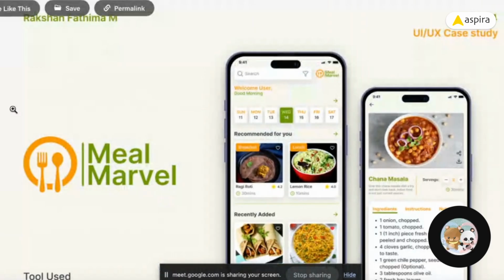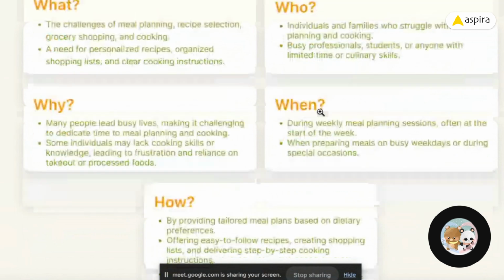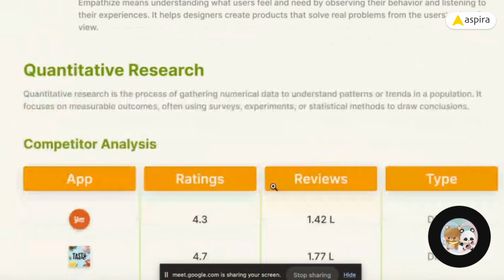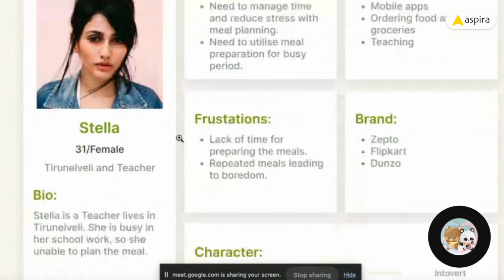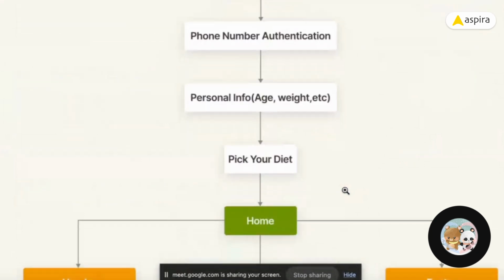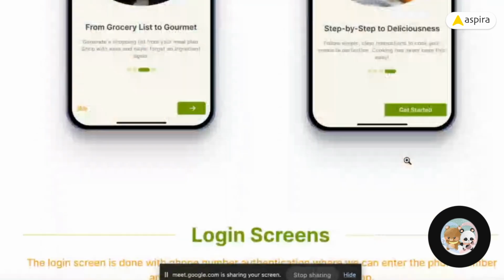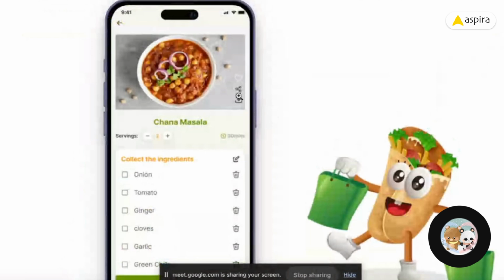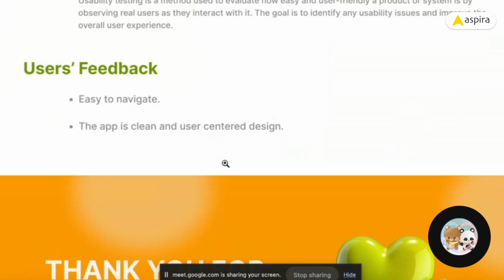End to End UX UI Design Process: Case Study on Meal Marvel App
Rakshan Fathima , Student of Aspira Design built a UX UI case study for Meal Marvel App, This project is about, to simplify meal planning and cooking for families and individuals by providing recipes, and organized shopping list, Etc.

Aspira Design is specialized in UX UI Design Education, established in 2018. We pride ourselves on transforming aspiring designers into industry-ready professionals!

🌍 Branches: Our campuses are located in Chennai and Bangalore, providing both offline and online learning experiences.

👩‍🎓 Success Stories: Join the ranks of over 6K students who have become skilled UI/UX designers with us. With 5K+ success stories, our graduates are thriving in their careers!

🤝 Scholarships(Offers): We believe in making quality education accessible. That’s why we offer scholarships for both students and working professionals!

🚀 Explore Our Courses:

 1. UI/UX Design Course + AI (4 months)
 2. Career Track Programme
 3. Specialization 1 : Development for Designers
 4. Specialization 2 : Emerging Tech & Beyond

📚 Flexible Learning Modes: Choose between offline and online batches to suit your schedule and learning preferences.

Why Choose Aspira Design?

✨ Hands-On Learning: Engage in practical projects that prepare you for real-world challenges & portfolio.

🎓 1:1  Mentorship: Learn from experienced professionals who guide you every step of the way.

💼 Career guidance & Placement Assistance: Benefit from our strong network and support in securing job placements.

🌐 Community & Networking: Join a vibrant community of aspiring designers and industry experts.

📍 Locations: Chennai, Bangalore, and online live from anywhere!

Join us at Aspira Design and take the first step towards an exciting career in UI/UX design! 🌟